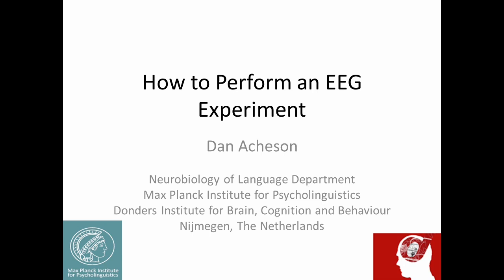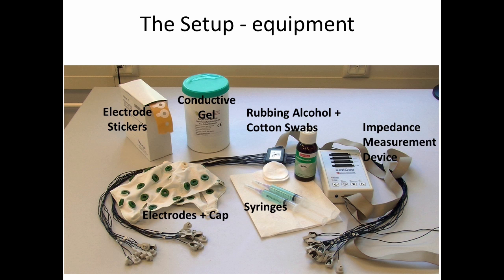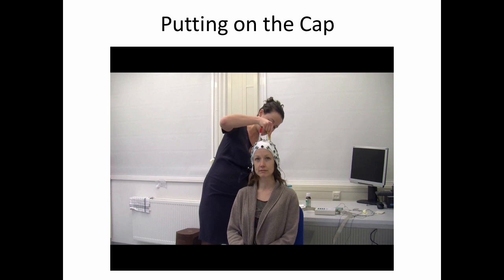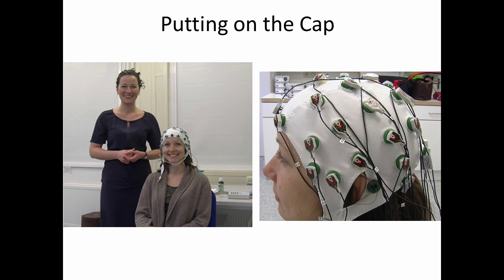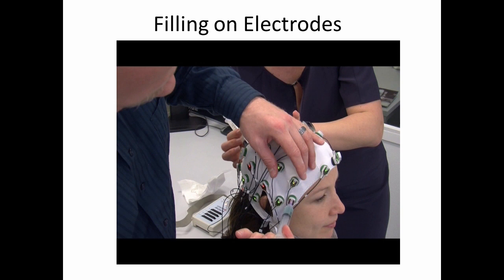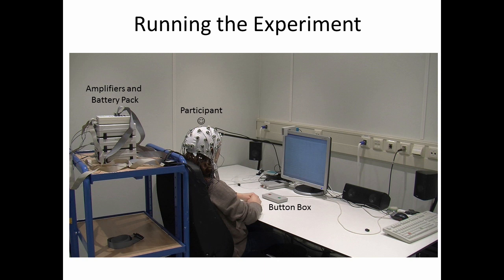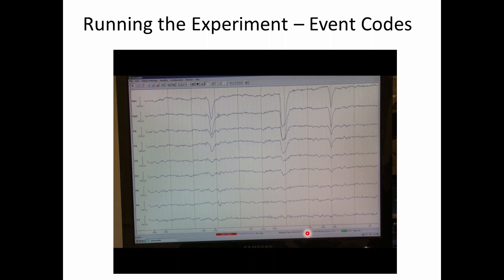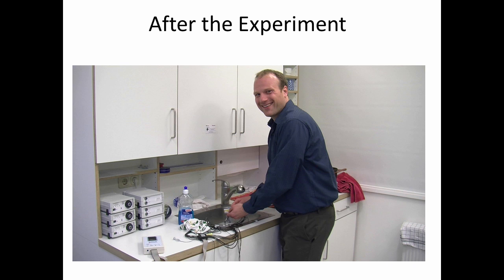How to perform an EEG experiment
A demonstration/tutorial by cognitive neuroscientist Daniel Acheson.